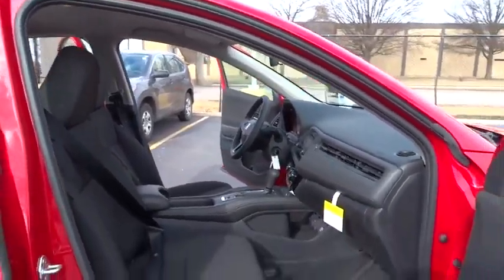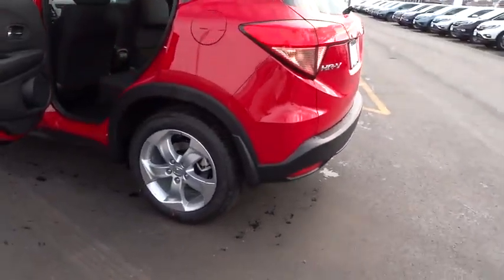2016 Honda HR-V Oak Lawn, Orland Park, Chicagoland, Northwest Indiana, Joliet, IL 63142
2016 Honda HR-V